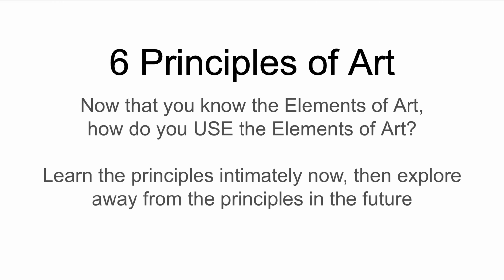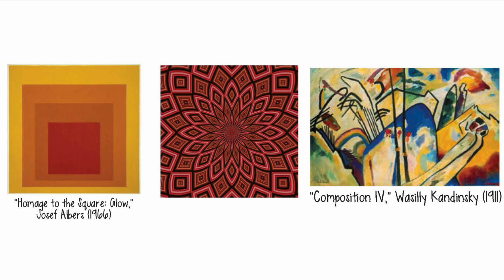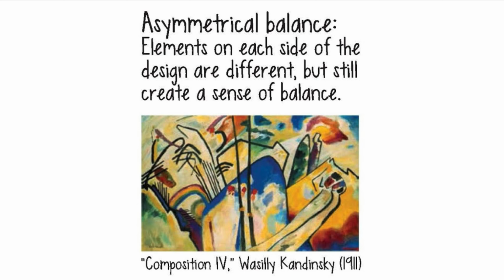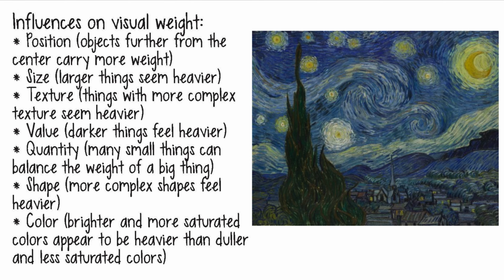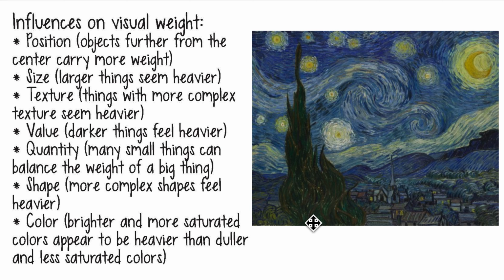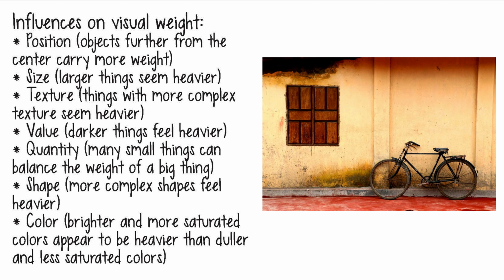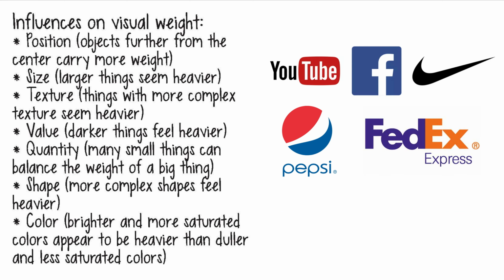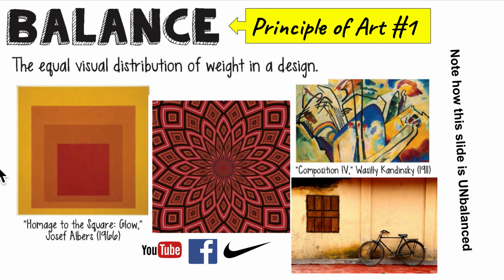Principle of Art 1